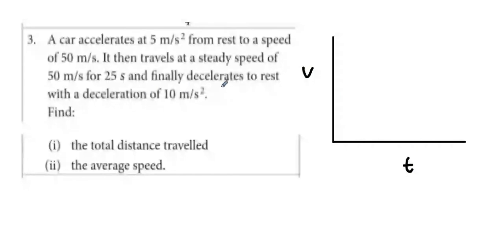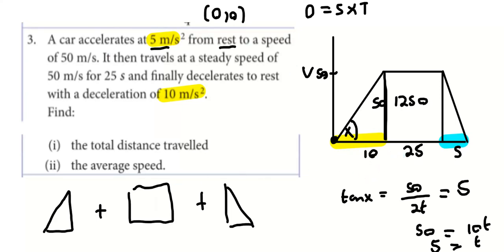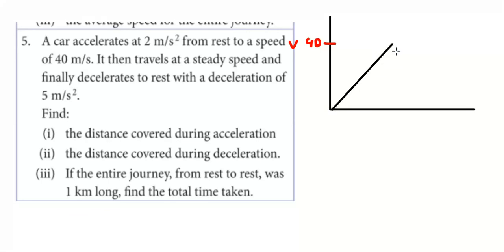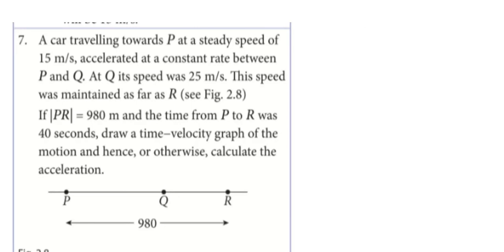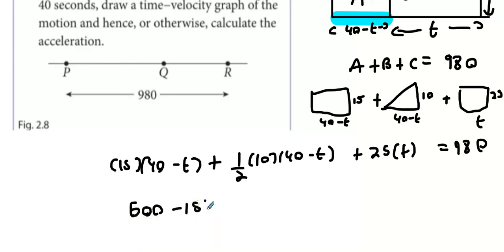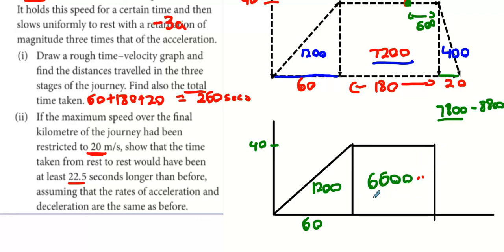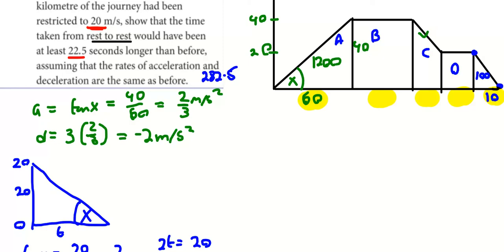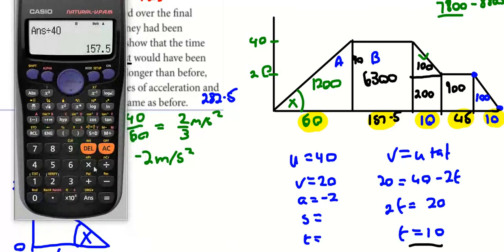5app 2b q3q5q7q11 part 2